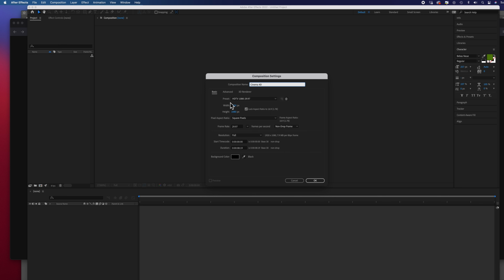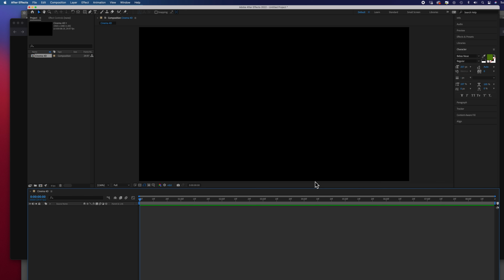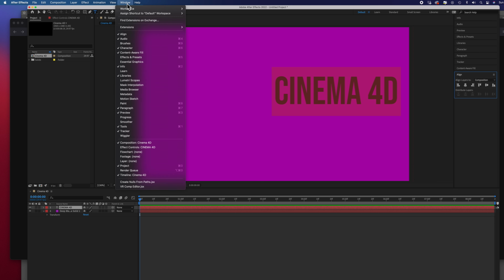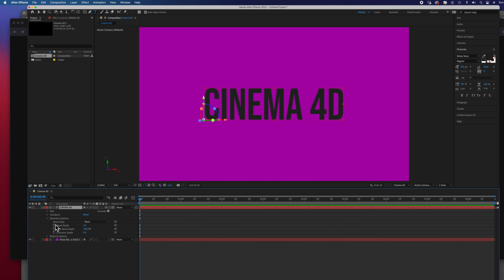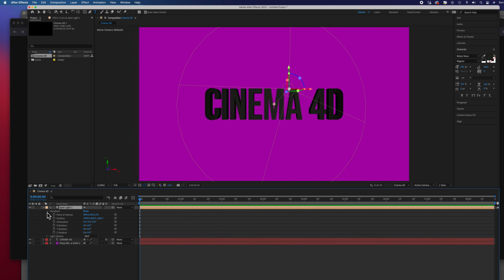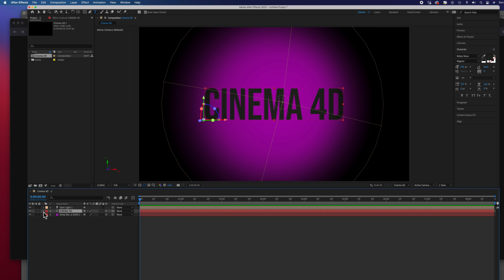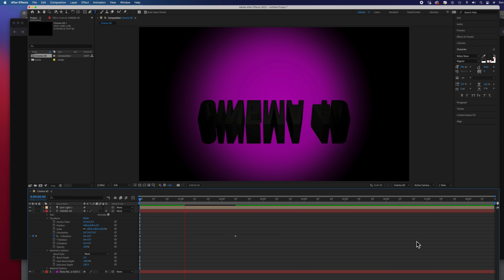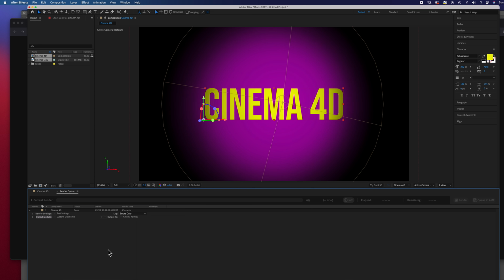3D Animation in After Effects Tutorial